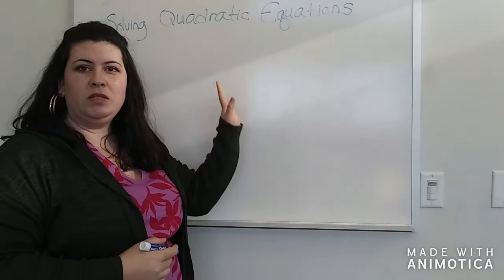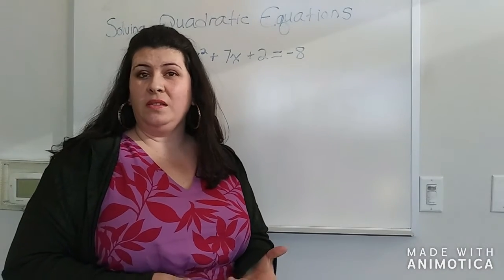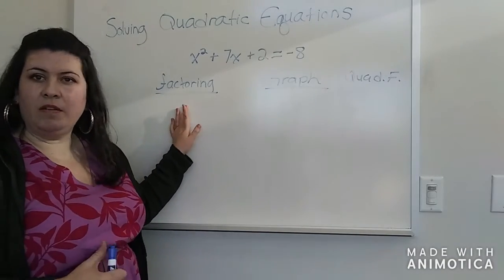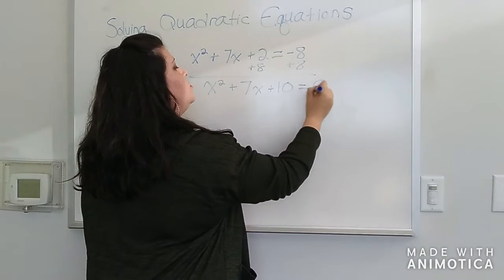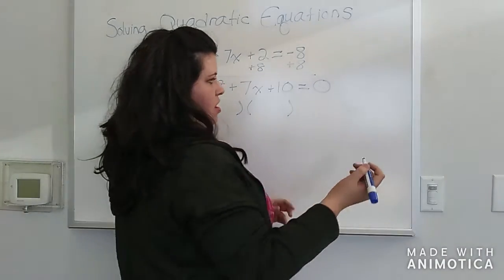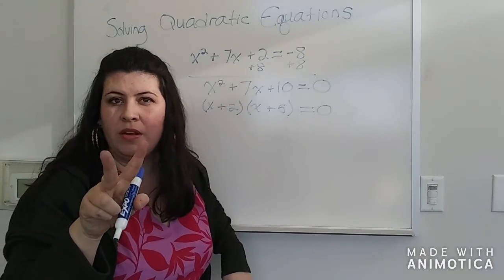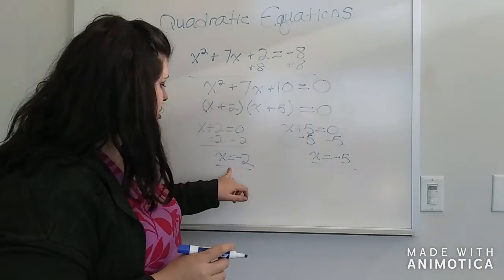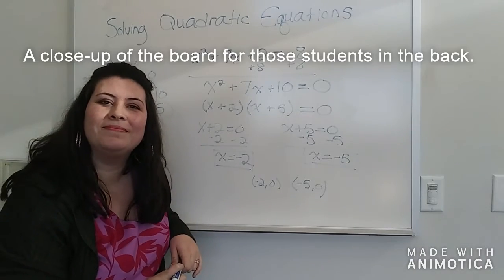Solving Quadratic Equations by Factoring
Hi!  Welcome to Math Beast Tutoring on YouTube!  Thanks for clicking on my video.  I hope you found it helpful and easy to understand and follow.  Math is our life here, we love doing it, thinking about it, talking about it, and teaching it.  Math Beast Tutoring is a privately owned, education company focused on helping ALL students become the Mathematician they are capable of being.  Through expert instruction, encouragement, and a bit of fun, students of Math Beast Tutoring find the Beast inside them and learn to let it Roar!

This video is about solving quadratic equations by factoring.  It is the first of 4 methods for solving and 4 videos explaining each topic.

For more information about Math Beast Tutoring, or to schedule a private session, visit us at MathBeastTutoring.com,
Facebook @Math Beast Tutoring,